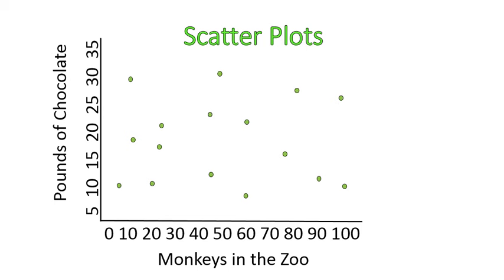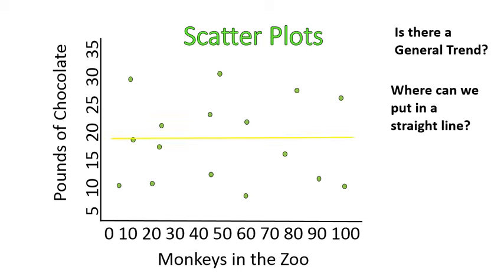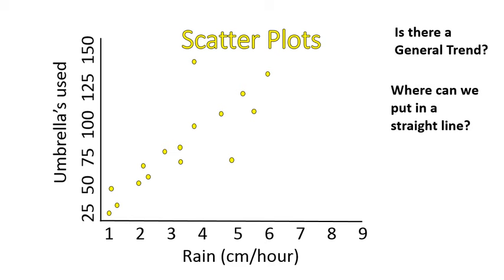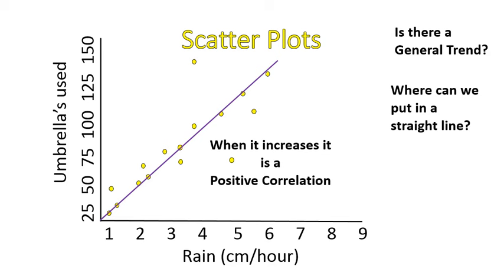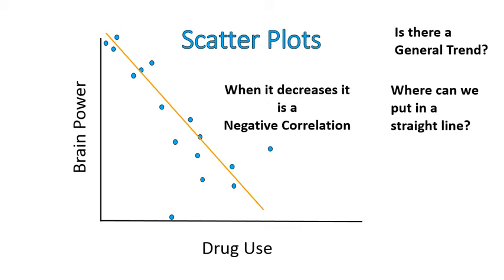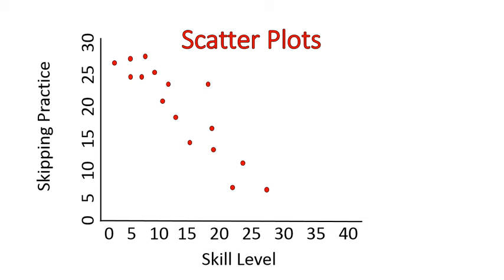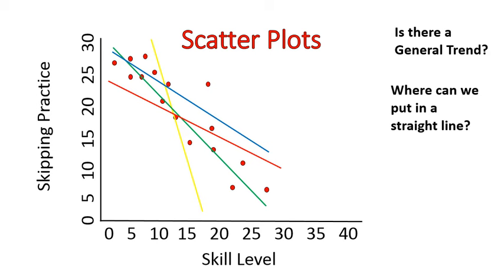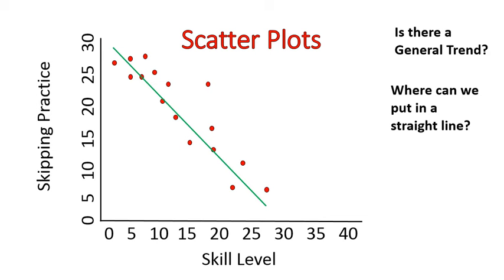Math 8 Lesson 32: Line of Best Fit (Simplifying Math)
Here is a quick tutorial on how to make a line of best fit in a scatter plot.